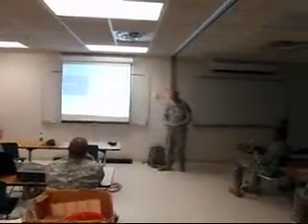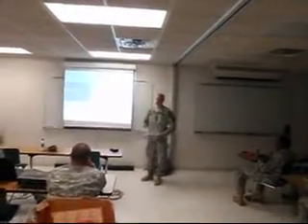Informative Speech Part 2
This is part 2 of my informative speech on Troop Leading Procedures.